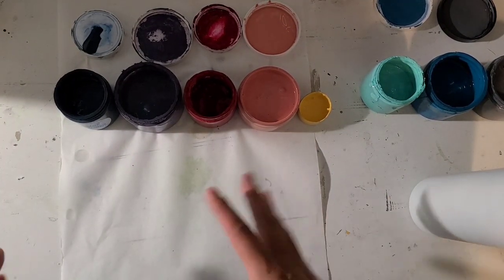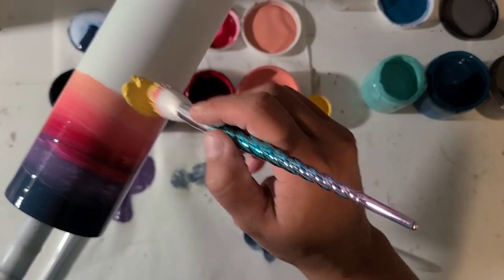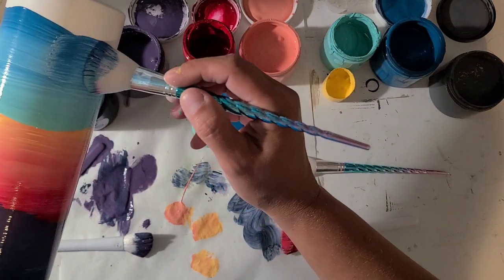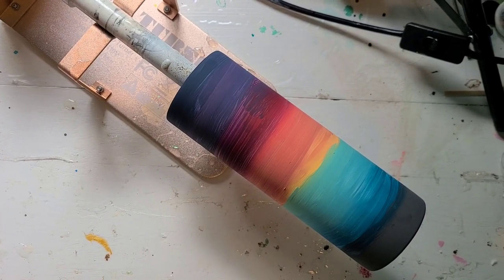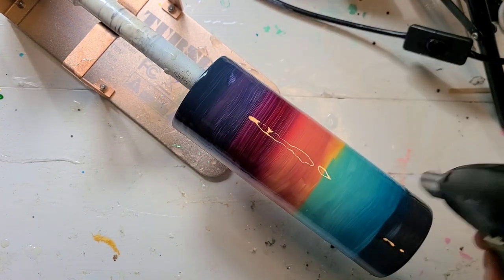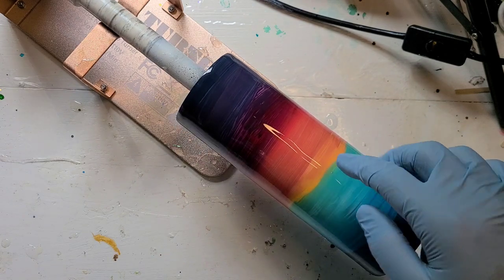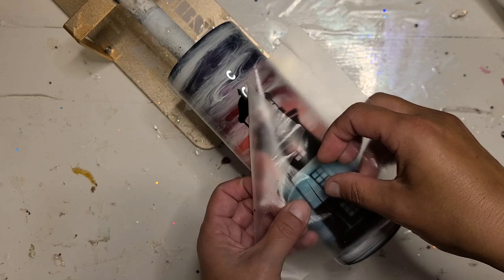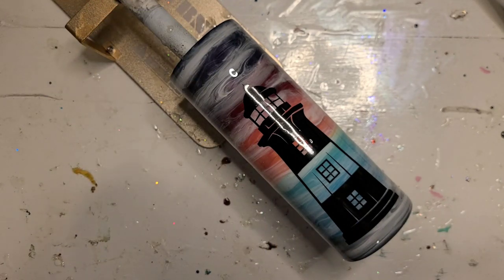Painted Sunset with Resin Waves Tumbler Tutorial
these images were on cricut design space, and acrylic paints will work for your base.

The Turner I use

Pinata White Inkq

Pinata Exciter Pack Ink

Allumilite White Dye

Honey Bottles